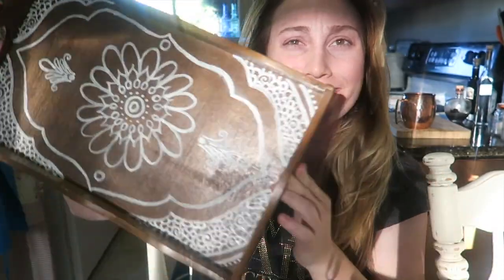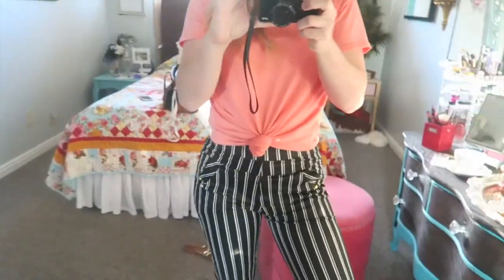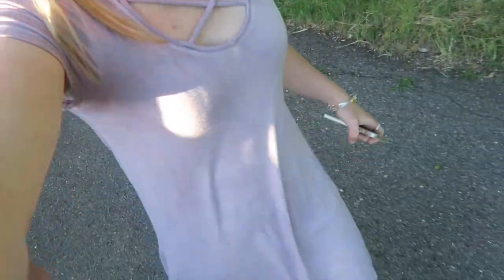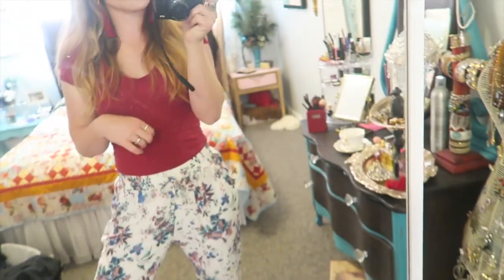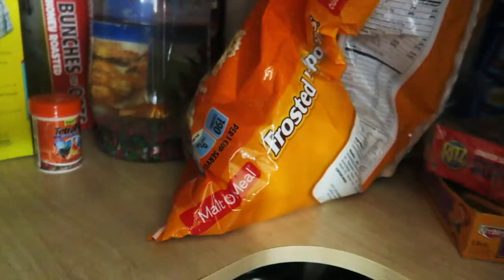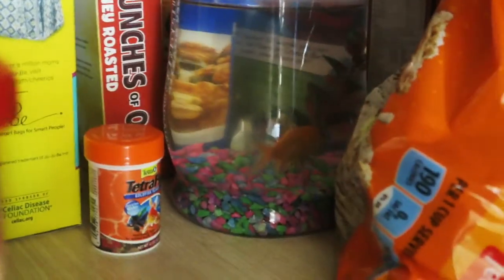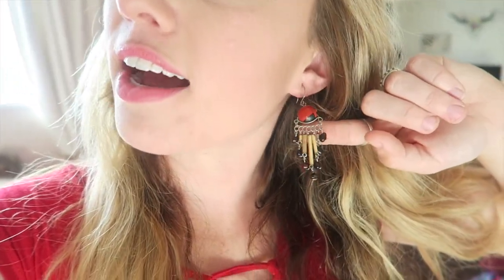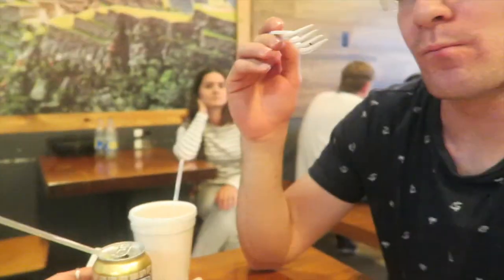VLOG: Meeting a Fan! DIY Boho Tray, & OOTW!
This week (Jun 10-16, 2018) I painted a cool Boho tray, went to some parties, and even met a subscriber!!! Come along with me and let's have some fun! Don't forget to leave your Q&A questions down below for a future "Get to know me" video!

Connect with other future Sister missionaries!